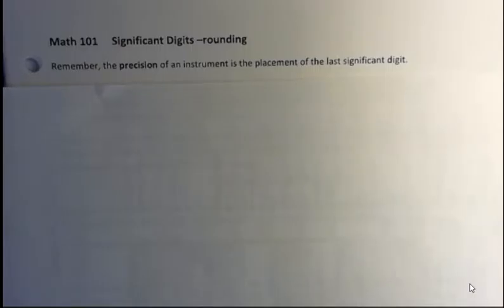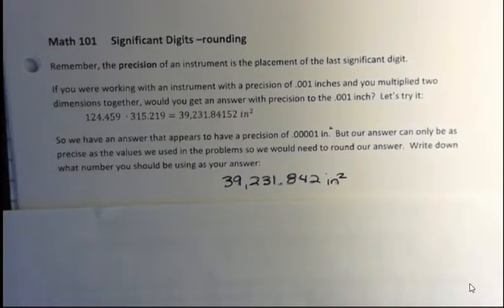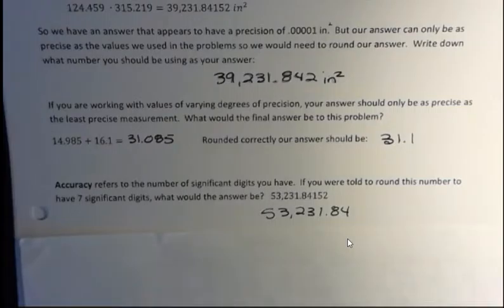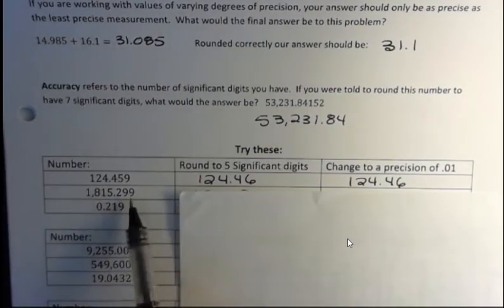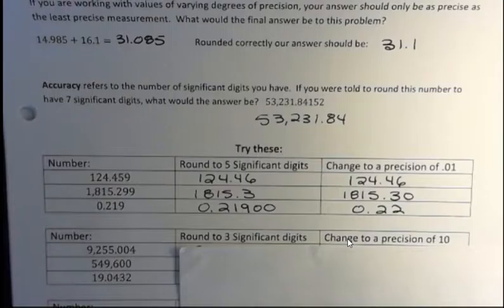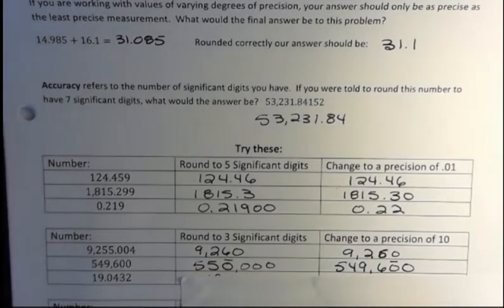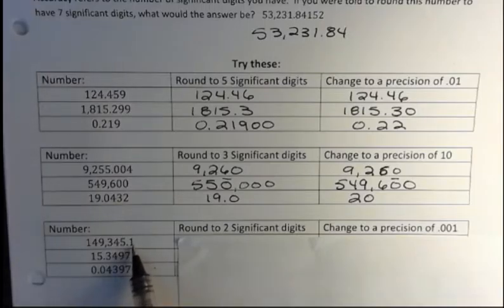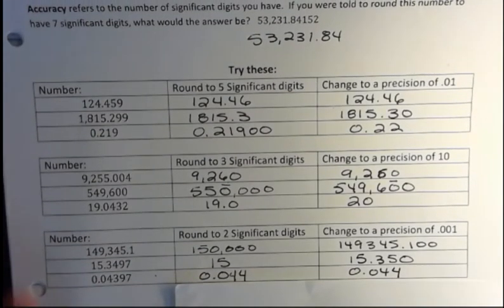Rounding based on Significant Digits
Round based on the accuracy or precision required.